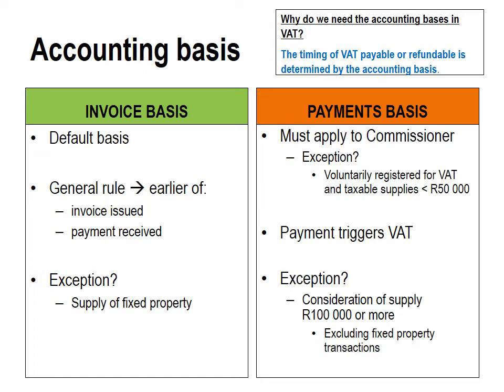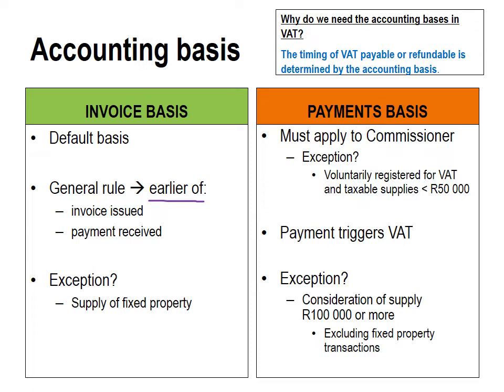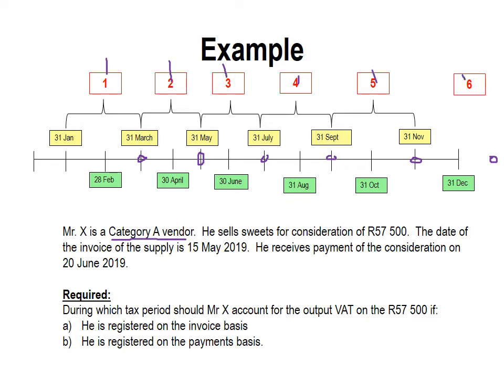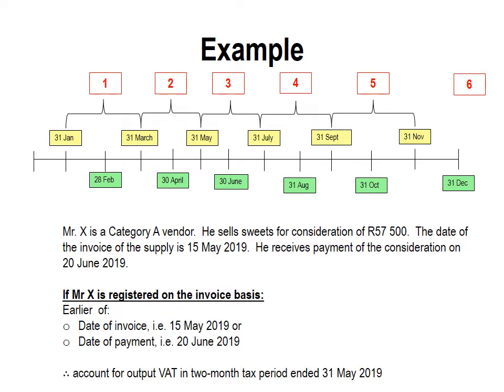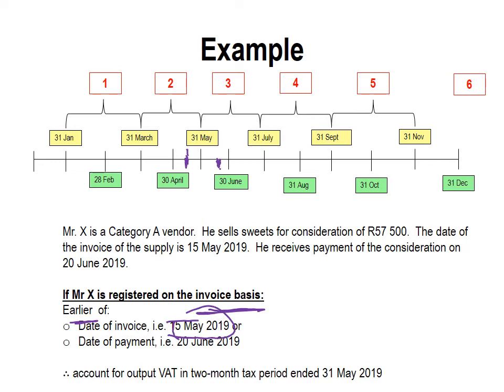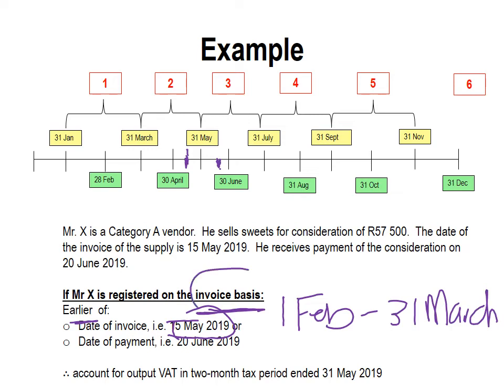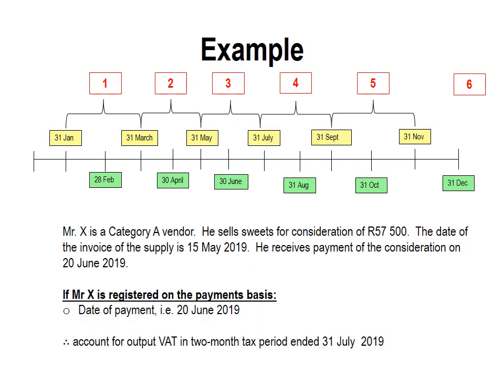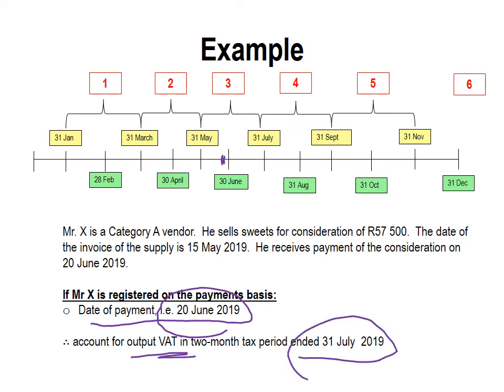U2S1 Accounting basis - Video 4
This video deals with the two accounting basis in South Africa for VAT purposes and why they are important for students (and practitioners)